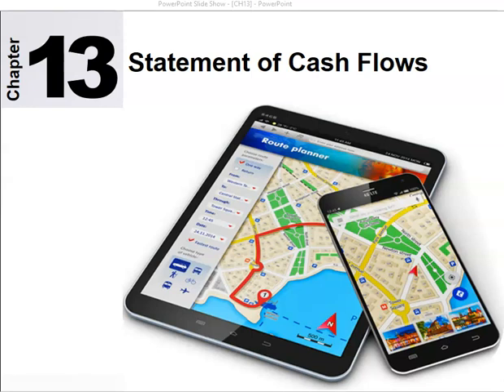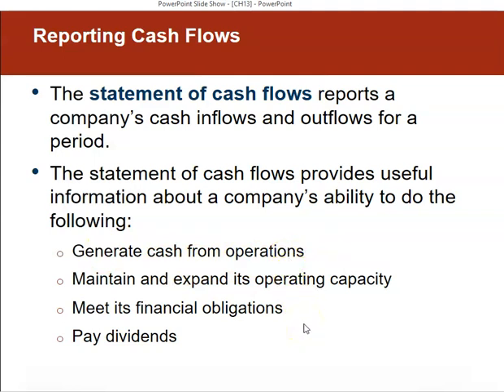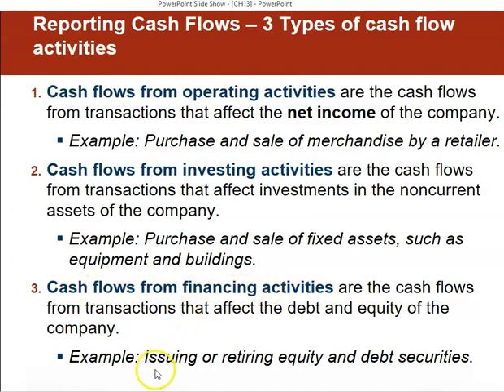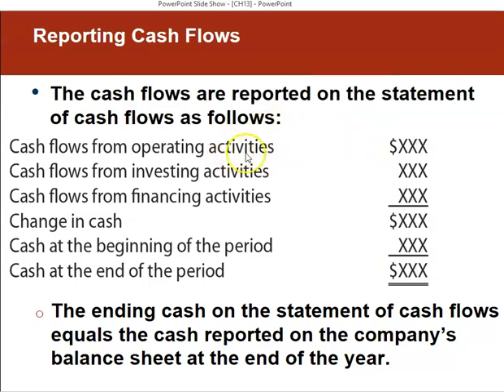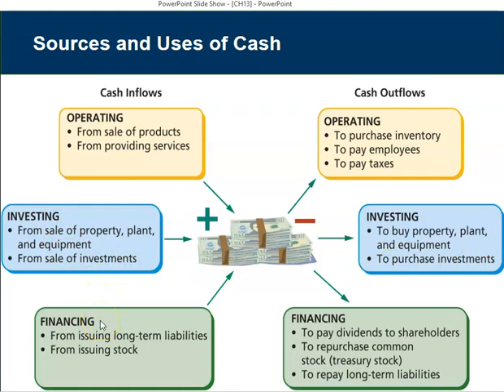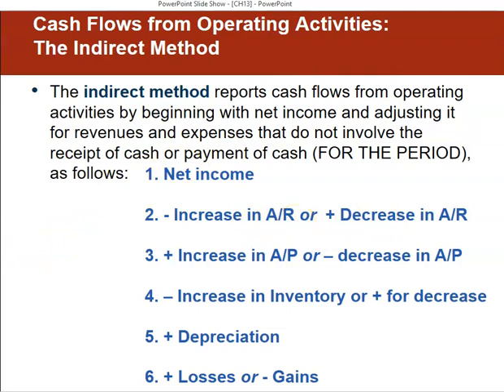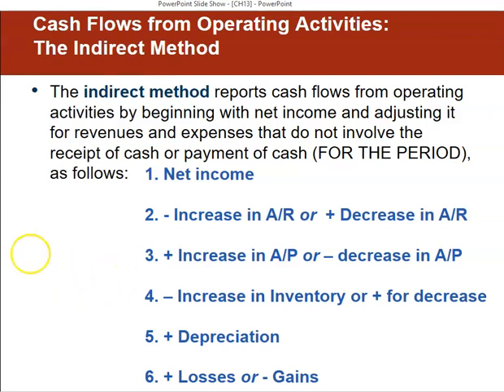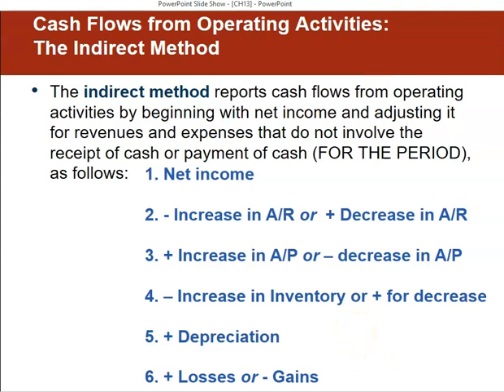Introduction to the Statement of Cash Flows